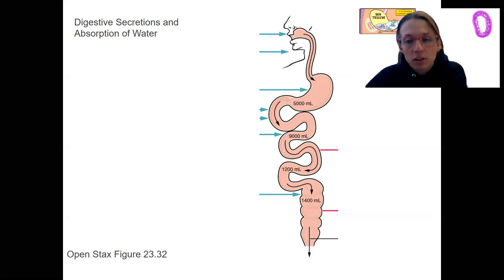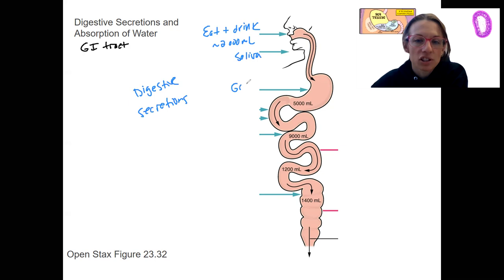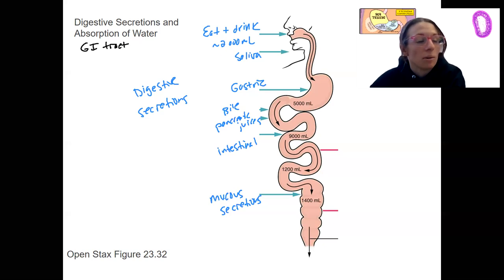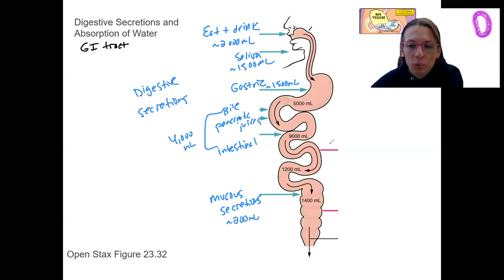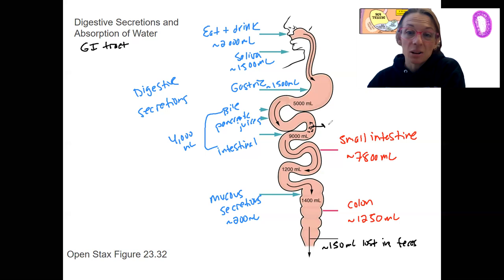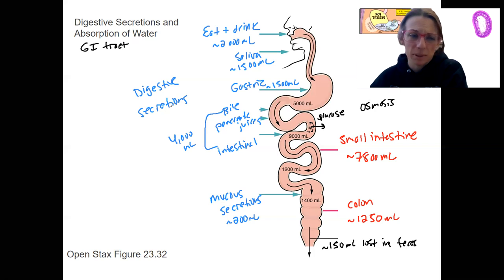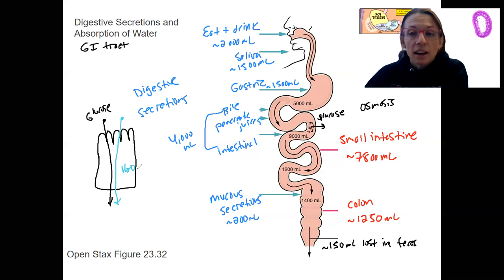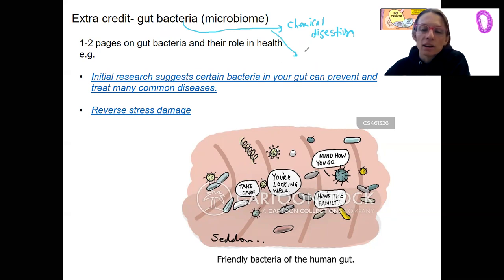11.15 water absorption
Describe the process of water absorption in the gastrointestinal (GI) tract.